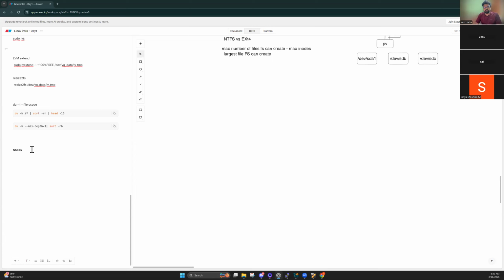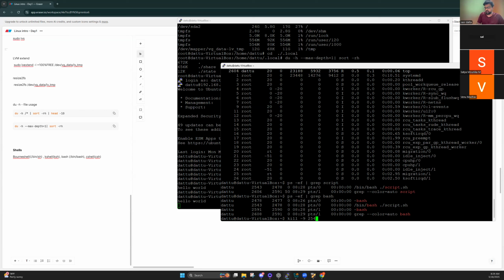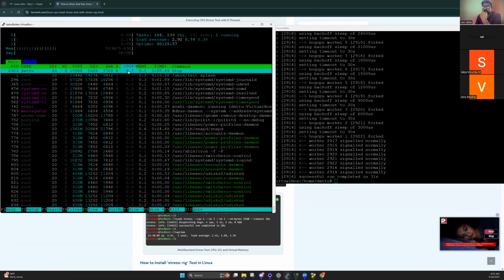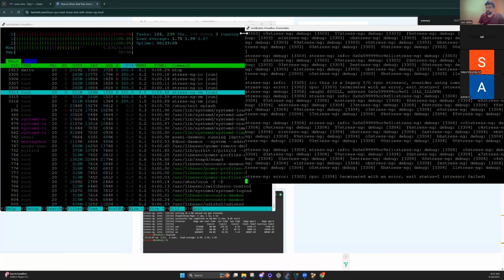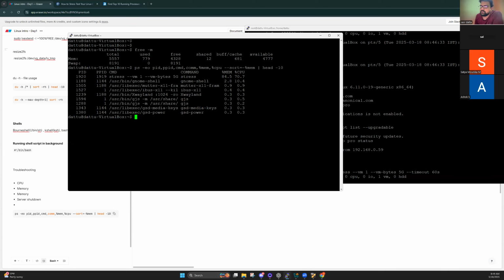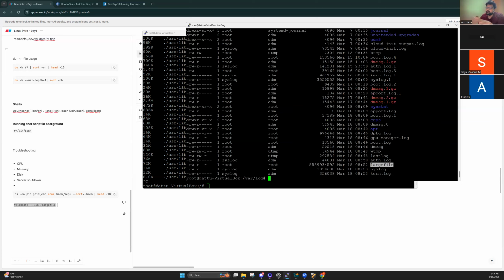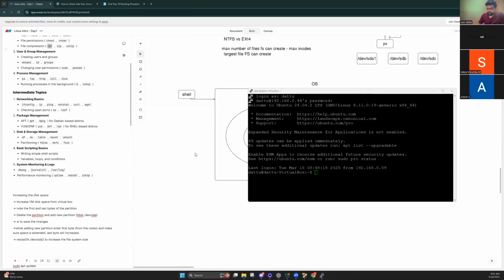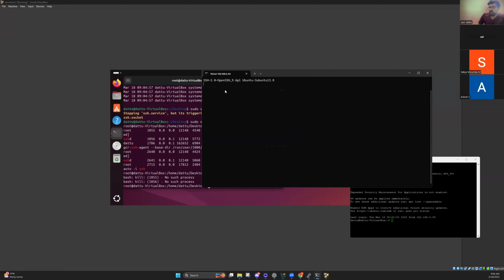Linux troubleshooting - Day 7